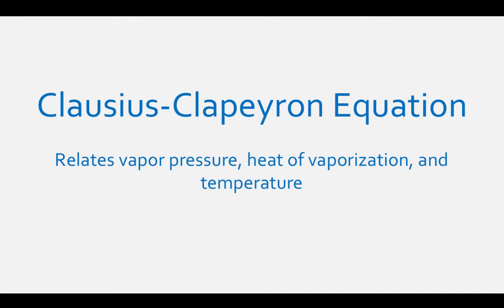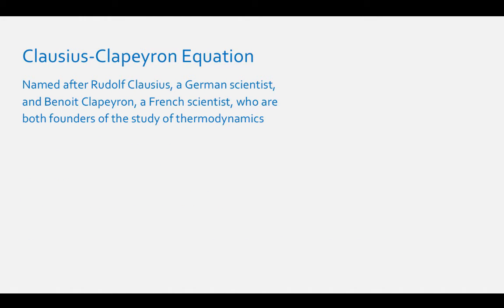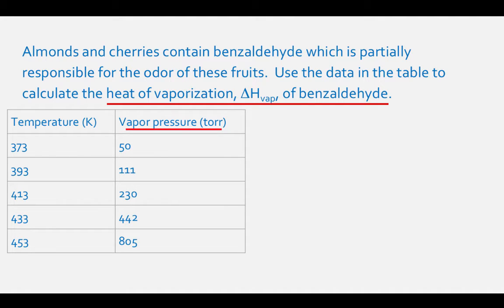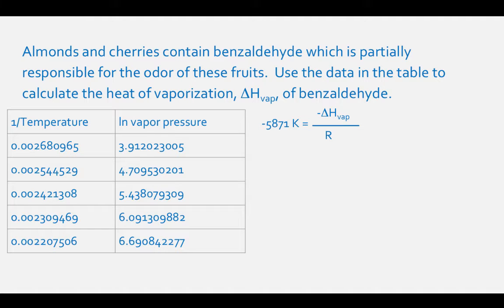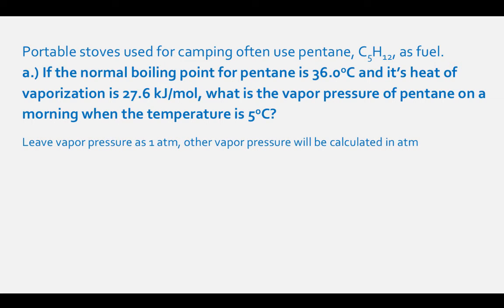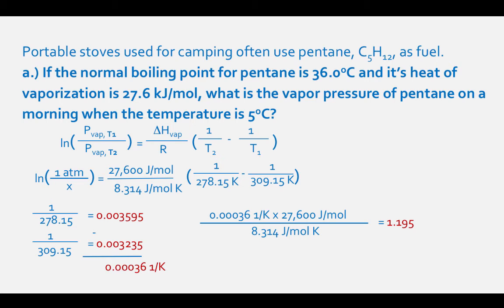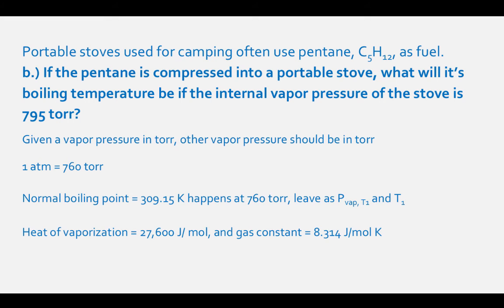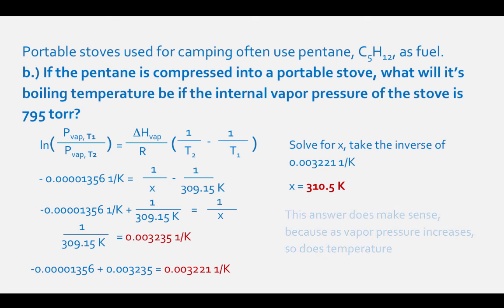Clasius-Clapeyron Equation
This video introduces vapor pressure, what affects vapor pressure, and the Clausius-Clapeyron Equation, which relates vapor pressure, heat of vaporization, and temperatures of liquids.

Table of Contents:

02:00 - Vapor pressure
02:19 - Vapor pressure continued
03:30 - Clausius-Clapeyron Equation
04:36 - Clausius-Clapeyron Equation
05:34 - Clausius-Clapeyron Equation
06:33 - Almonds and cherries contain benzaldehyde which is partially responsible for the odor of these fruits.  Use the data in the table to calculate the heat of vaporization, DHvap, of benzaldehyde.
07:50 - Almonds and cherries contain benzaldehyde which is partially responsible for the odor of these fruits.  Use the data in the table to calculate the heat of vaporization, DHvap, of benzaldehyde.
09:14 - Almonds and cherries contain benzaldehyde which is partially responsible for the odor of these fruits.  Use the data in the table to calculate the heat of vaporization, DHvap, of benzaldehyde.
09:23 - Almonds and cherries contain benzaldehyde which is partially responsible for the odor of these fruits.  Use the data in the table to calculate the heat of vaporization, DHvap, of benzaldehyde.
09:52 - Almonds and cherries contain benzaldehyde which is partially responsible for the odor of these fruits.  Use the data in the table to calculate the heat of vaporization, DHvap, of benzaldehyde.
10:55 - Portable stoves used for camping often use pentane, C5H12, as fuel.  a.) If the normal boiling point for pentane is 36.0oC and it’s heat of vaporization is 27.6 kJ/mol, what is the vapor pressure of pentane on a morning when the temperature is 5oC?  b.)  If the pentane is compressed into a portable stove, what will it’s boiling temperature be if the internal vapor pressure of the stove is 795 torr?
11:44 - Portable stoves used for camping often use pentane, C5H12, as fuel.  a.) If the normal boiling point for pentane is 36.0oC and it’s heat of vaporization is 27.6 kJ/mol, what is the vapor pressure of pentane on a morning when the temperature is 5oC?
13:05 - Portable stoves used for camping often use pentane, C5H12, as fuel.  a.) If the normal boiling point for pentane is 36.0oC and it’s heat of vaporization is 27.6 kJ/mol, what is the vapor pressure of pentane on a morning when the temperature is 5oC?
14:53 - Portable stoves used for camping often use pentane, C5H12, as fuel.  a.) If the normal boiling point for pentane is 36.0oC and it’s heat of vaporization is 27.6 kJ/mol, what is the vapor pressure of pentane on a morning when the temperature is 5oC?
16:43 - Portable stoves used for camping often use pentane, C5H12, as fuel.  a.) If the normal boiling point for pentane is 36.0oC and it’s heat of vaporization is 27.6 kJ/mol, what is the vapor pressure of pentane on a morning when the temperature is 5oC?
17:52 - Portable stoves used for camping often use pentane, C5H12, as fuel.  a.) If the normal boiling point for pentane is 36.0oC and it’s heat of vaporization is 27.6 kJ/mol, what is the vapor pressure of pentane on a morning when the temperature is 5oC?  b.) If the pentane is compressed into a portable stove, what will it’s boiling temperature be if the internal vapor pressure of the stove is 795 torr?
18:56 - Portable stoves used for camping often use pentane, C5H12, as fuel.   b.) If the pentane is compressed into a portable stove, what will it’s boiling temperature be if the internal vapor pressure of the stove is 795 torr?
19:51 - Portable stoves used for camping often use pentane, C5H12, as fuel.   b.) If the pentane is compressed into a portable stove, what will it’s boiling temperature be if the internal vapor pressure of the stove is 795 torr?
20:50 - Portable stoves used for camping often use pentane, C5H12, as fuel.   b.) If the pentane is compressed into a portable stove, what will it’s boiling temperature be if the internal vapor pressure of the stove is 795 torr?
21:38 - Portable stoves used for camping often use pentane, C5H12, as fuel.   b.) If the pentane is compressed into a portable stove, what will it’s boiling temperature be if the internal vapor pressure of the stove is 795 torr?